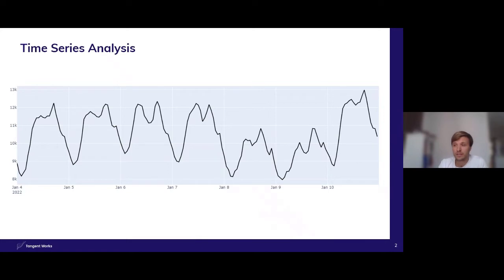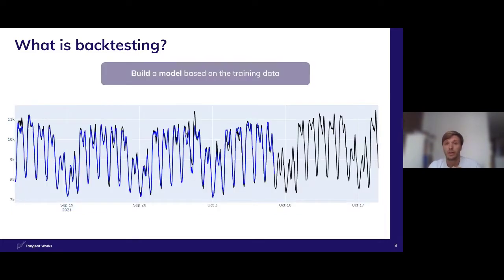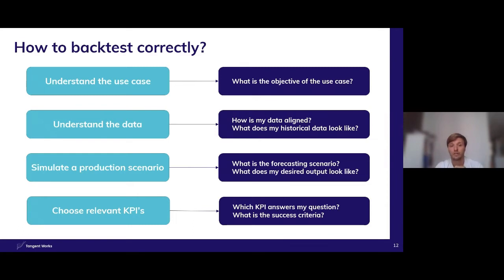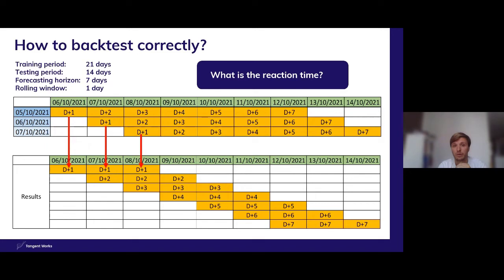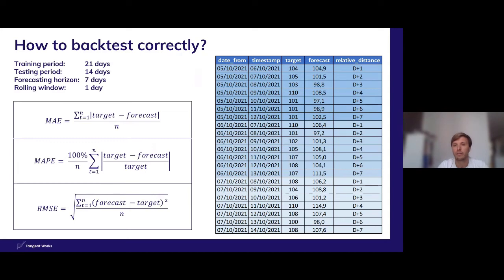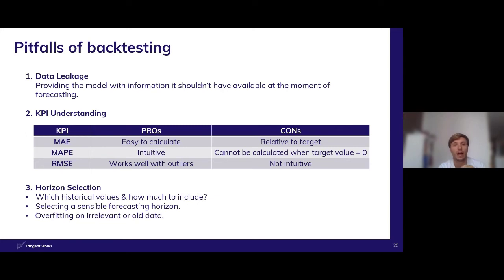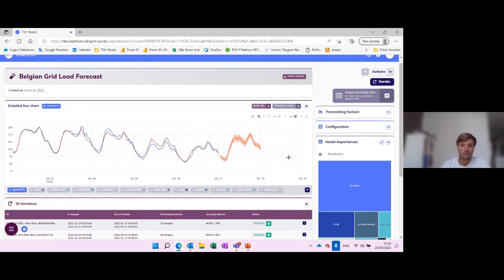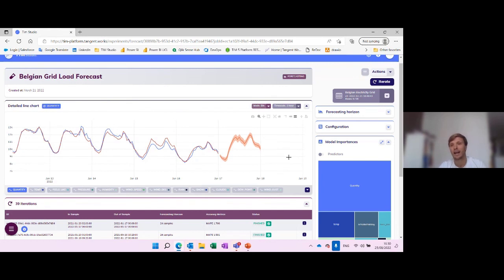Backtesting Time Series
Backtesting - the act of building a model on a set of historical data and evaluating it on another set of historical data - is essential if you want to get a clear view of how a model would behave in real production scenarios. Established and straightforward techniques such as k-fold cross validation do not translate to time series analysis, but the need for validation still exists.

Learn how TIM approaches backtesting on time-series data, and how you can use TIM to perform backtesting and interpret the results yourself.